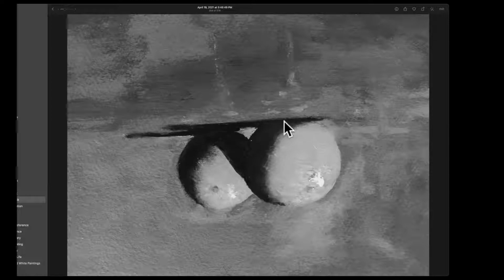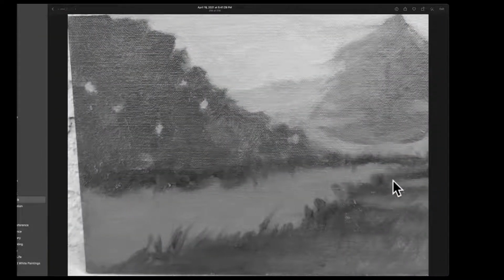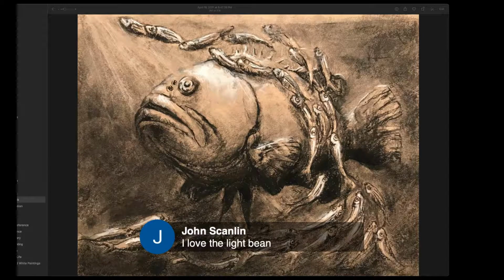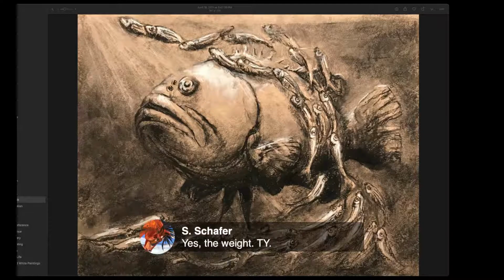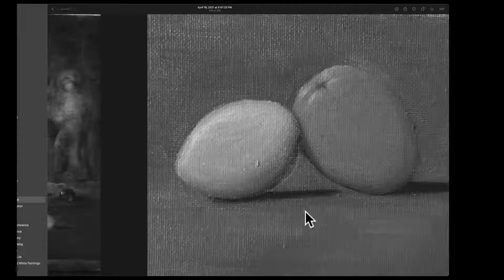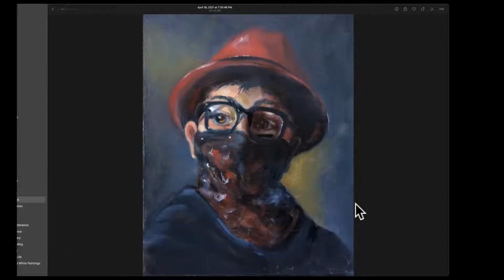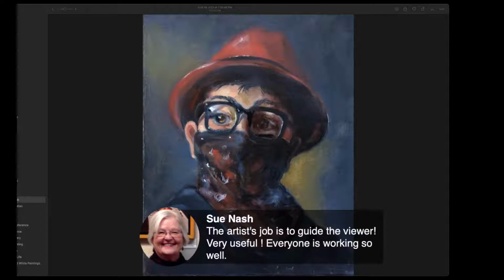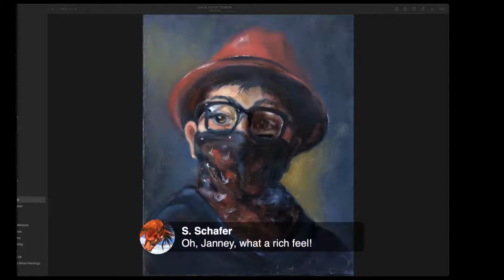Morning Jump Start - Value Shapes Your Painting 4/20/21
Today we will look at value and color shapes. Let's see how we might get more from them.

For more information on our online school - Mayr Studio: Online Courses for Artistic Development